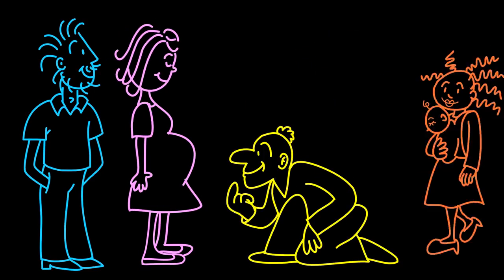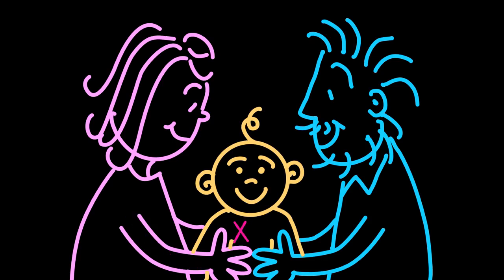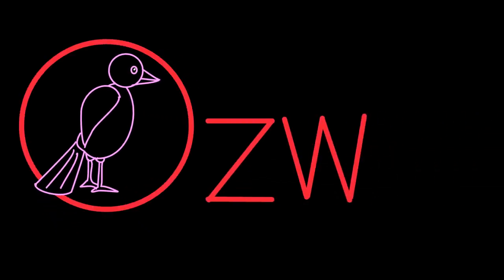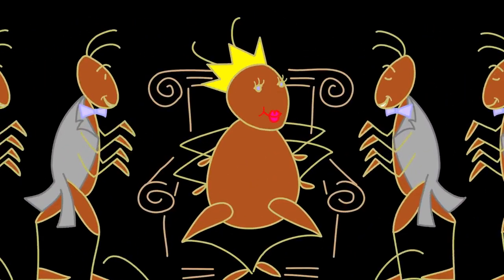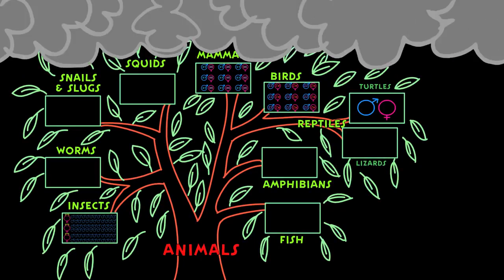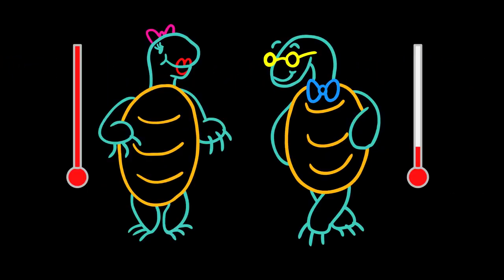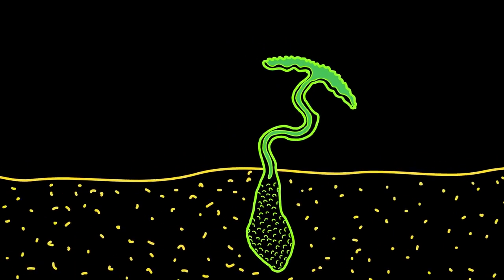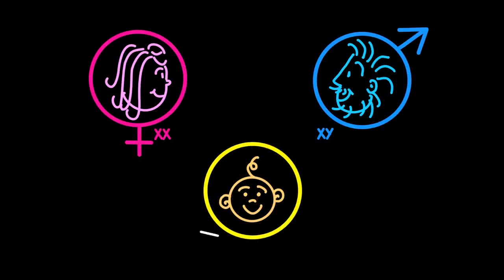Cinsiyet Belirleme! Bebeğin Cinsiyeti Nasıl Belirlenir?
Gelişen bilim, modern tıp hatta çin takvimi bile bebeğinizin cinsiyetini nasıl belirleneceği yönünde bilgiler veriyor. Bebeğim nasıl erkek olur? Bebeğim nasıl kız olur diyen anneleri duyar gibiyim. Gelin dilerseniz bu yöntemlerin gerçekten işe yarayıp yaramadığının cevabını bu animasyon videoda bulalım.

Sex Determination  More Complicated Than You Thought